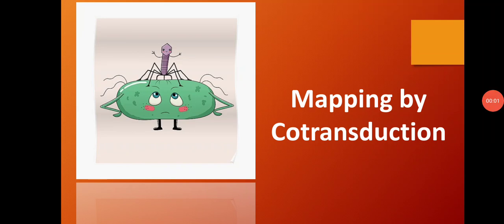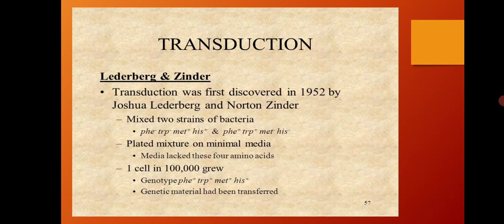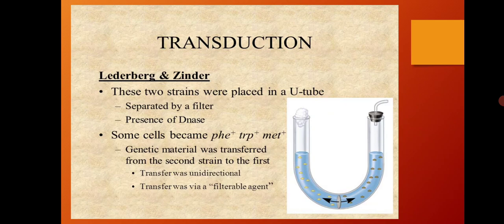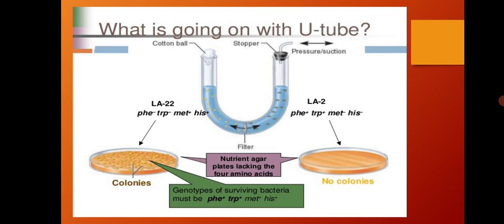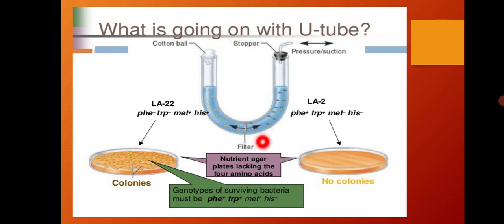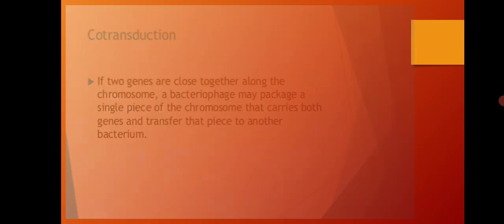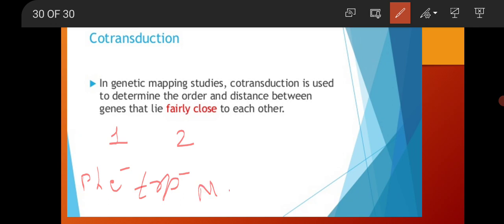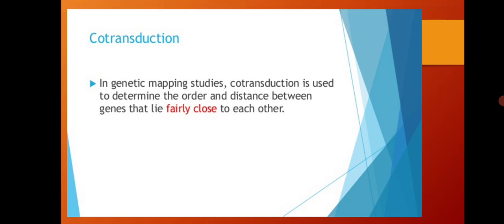Asst.Prof.P.K.Gakkhad: Cotransduction (TYBSc MB 342 Genetics II ) Part III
U tube experiment
Mapping by cotransduction